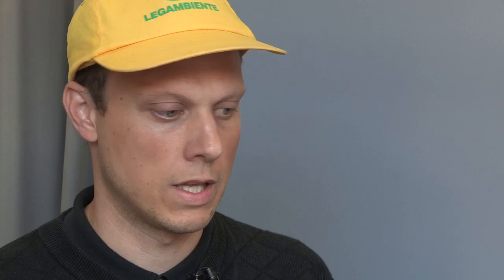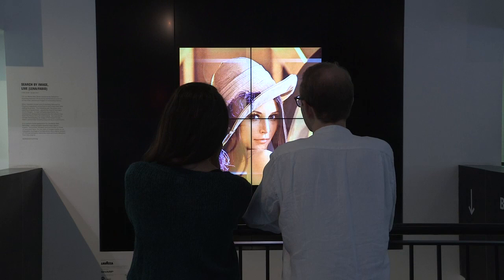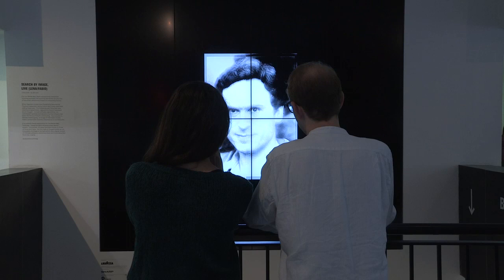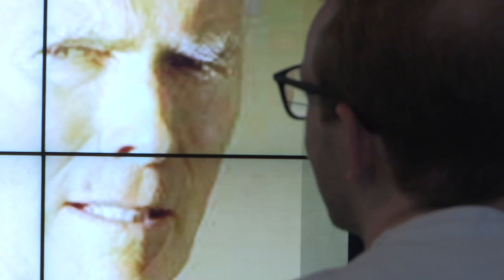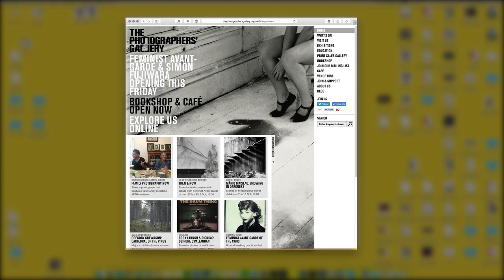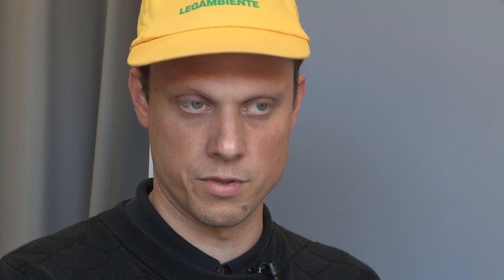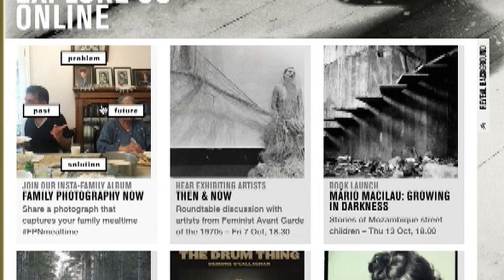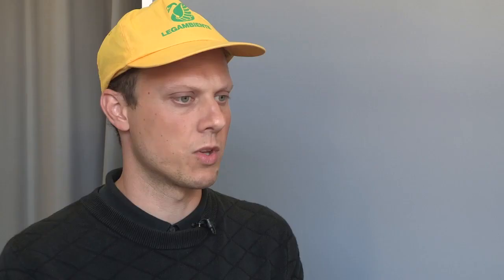An interview with Sebastian Schmieg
An interview with artist Sebastian Schmieg about his exhibition Search by Image, Live (Lena/Fabio) 7 Oct –15 Jan 2017